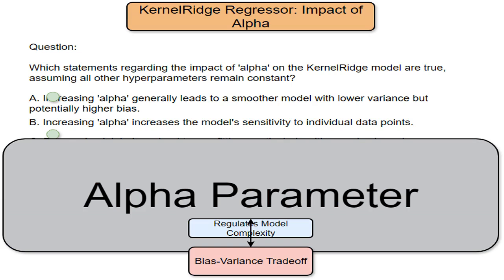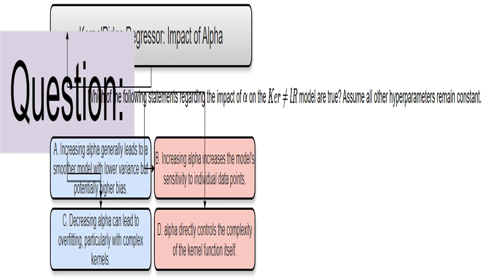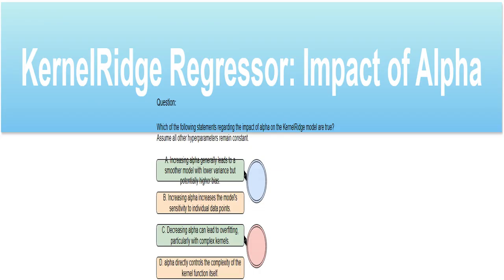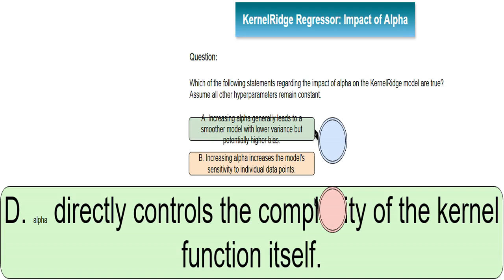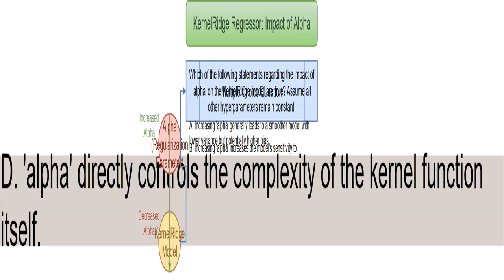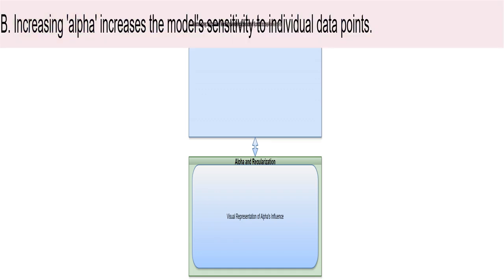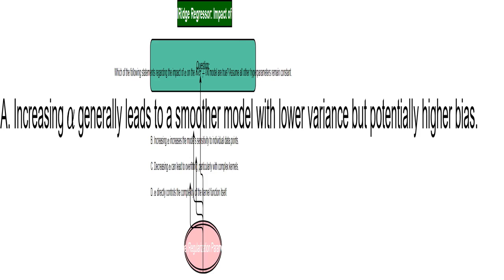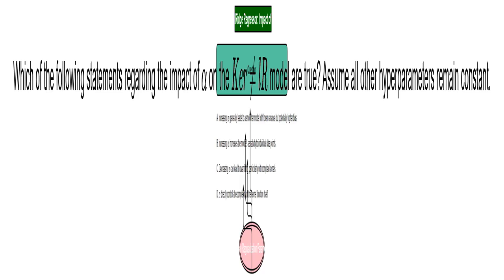sklearn kernelridge 1